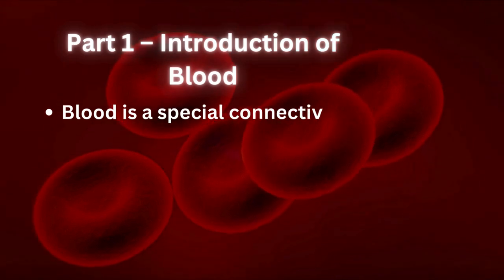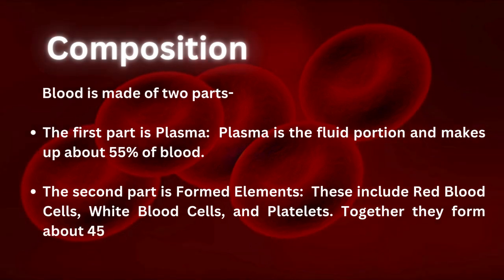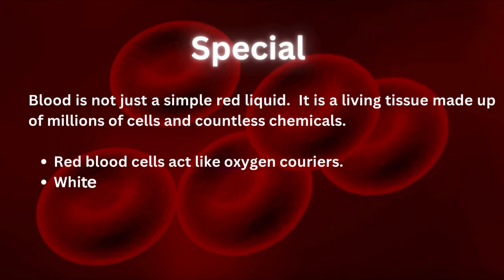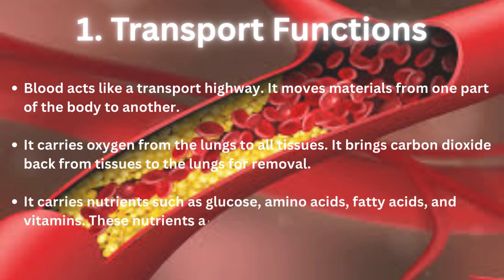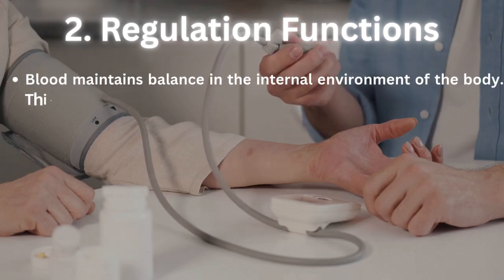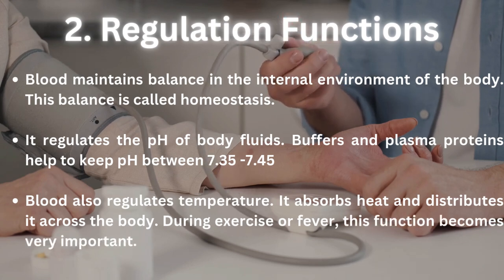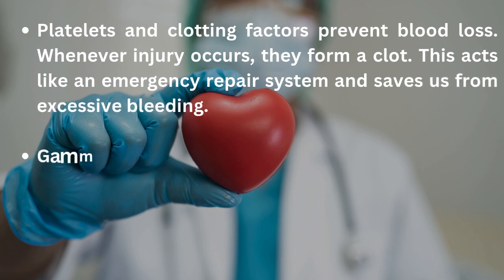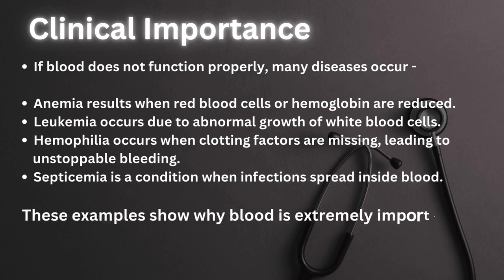आपके खून का राज़: Blood Kya Hai aur Kya Karta Hai? 🩸 (Functions Explained)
" Is video mein hum Blood ke rahasyon ko jaanenge aur samjhenge ki yeh hamare human body ke liye kitna zaroori hai. Agar aap jaanna chahte hain ki Blood Kya Hai aur Kya Karta Hai, toh yeh video aapke liye hai!

Yeh video Blood ka Parichay (Introduction) aur iske sabse zaroori Mukhya Kaam (Functions) ko aasan bhasha mein samjhayega.

Video Highlights (Topics Covered):
🩸 Blood Ka Parichay: Khoon kya hai aur yeh kahan banta hai?
⚙️ Mukhya Kaam (Functions of Blood): (Oxygen Supply, Immunity, Temperature Control, Transportation of Nutrients, etc.)
🔴 Khoon Laal Kyun Hota Hai: (Briefly about Hemoglobin)

❓ Interesting Blood Facts: (Kuchh anokhe tathya)
Blood Introduction and Functions ko detail mein samajhne ke liye video ko ant tak dekhein.